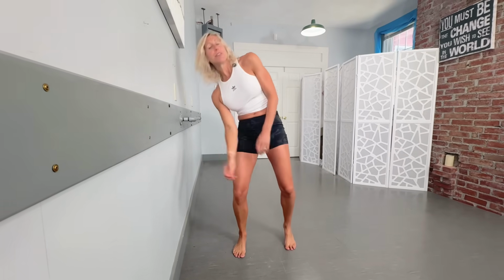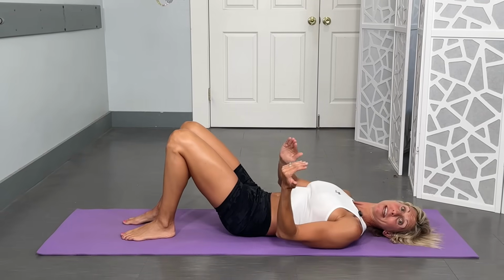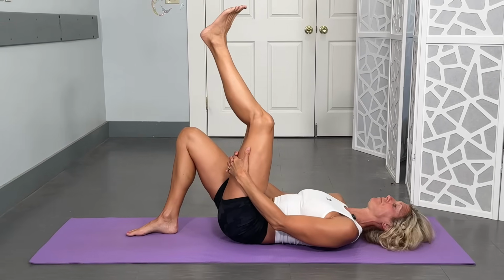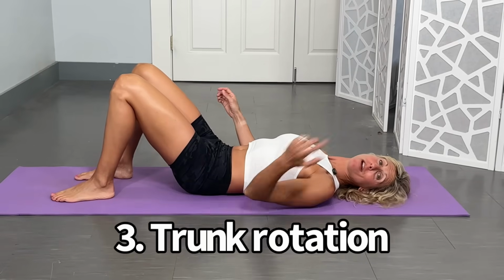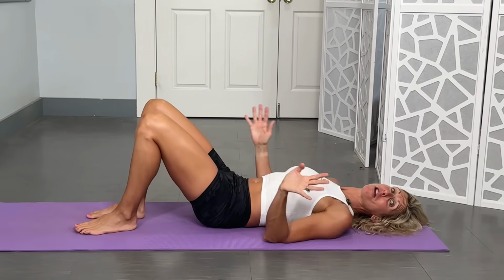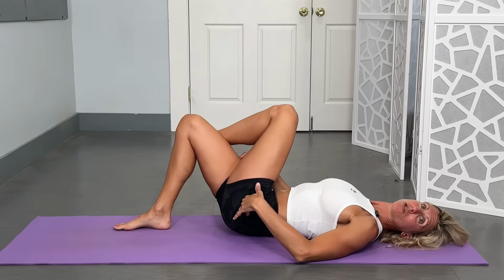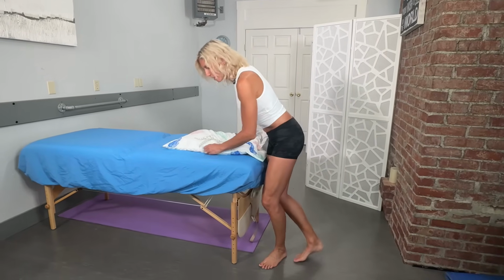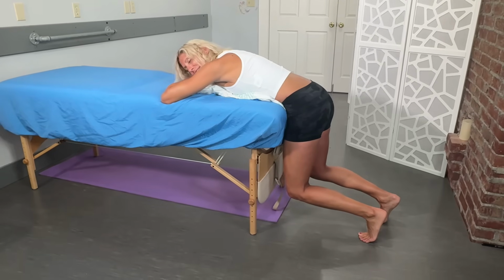5 Best Sciatica Relief Stretches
Struggling with burning, tingling, or shooting pain down your leg? These 5 gentle and effective sciatica stretches are designed to relieve pressure on the sciatic nerve and ease your pain—right from home. Whether your sciatica is caused by a herniated disc, piriformis syndrome, or spinal stenosis, these moves can help you feel better fast.

Join Dr. Kristie Ennis, physical therapist and strength coach, in this easy-to-follow routine that’s safe for beginners and older adults.
Perfect for daily practice or when flare-ups strike.

✅ Relieve pain & tension
✅ Reduce nerve irritation
✅ Improve flexibility safely
✅ Beginner- and senior-friendly

🛠 Need help releasing tension? Try the Derma Edge tool